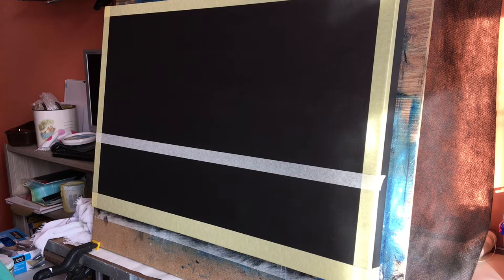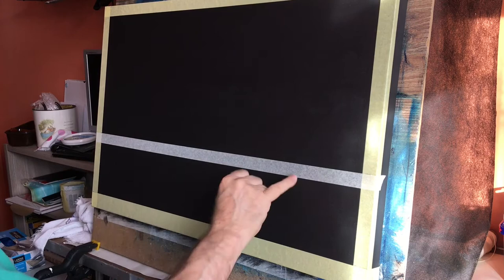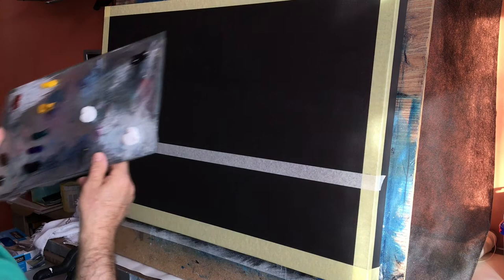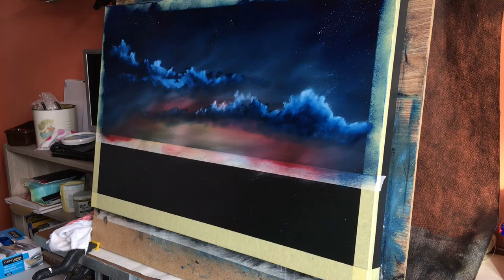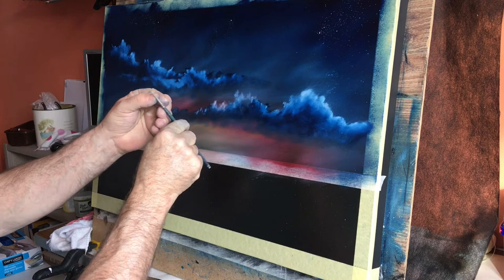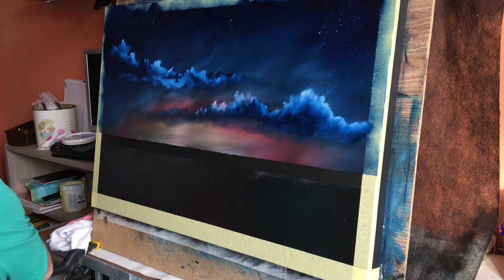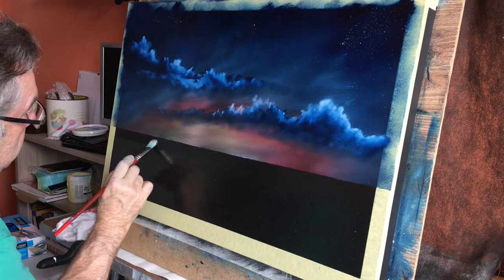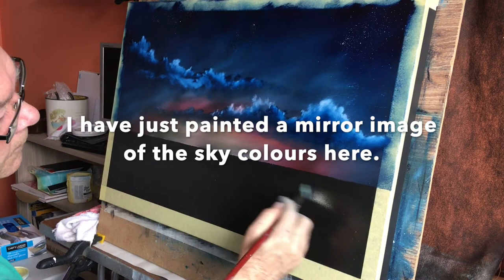Towards the night, Seascape in oils tutorial.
Towards the night is a video showing how to paint a sunset seascape in oils featuring waves and clouds.